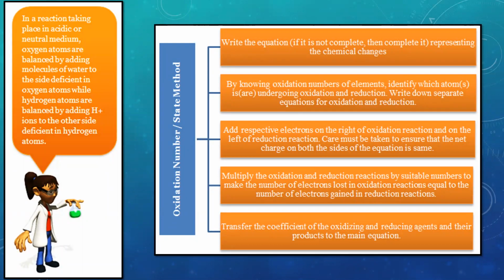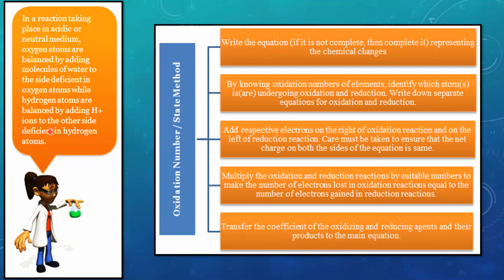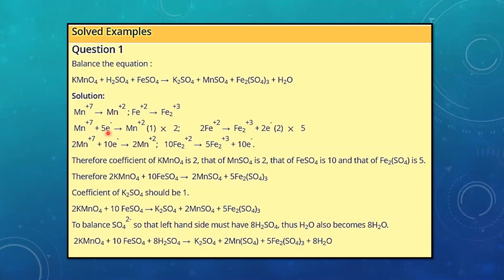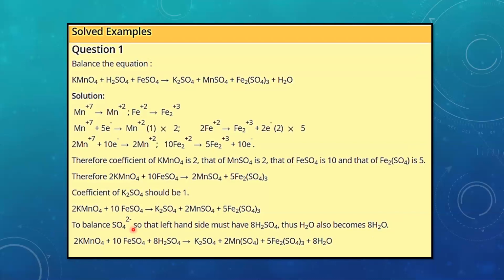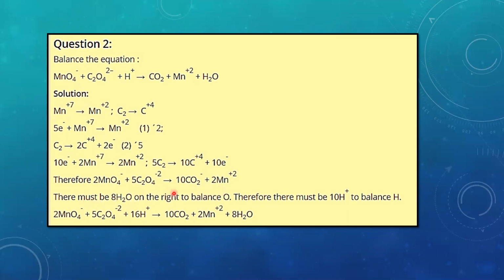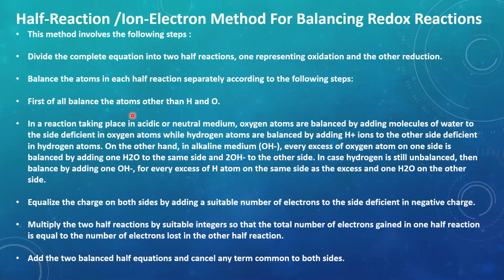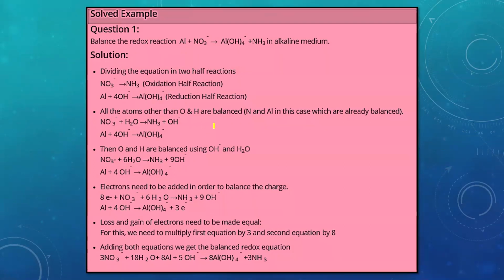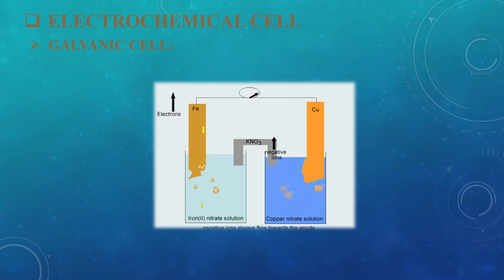Gr XI Chem Ch 8 Redox Reactions Part 3